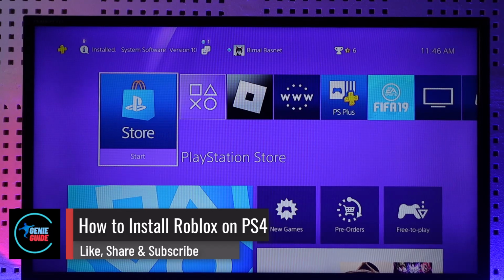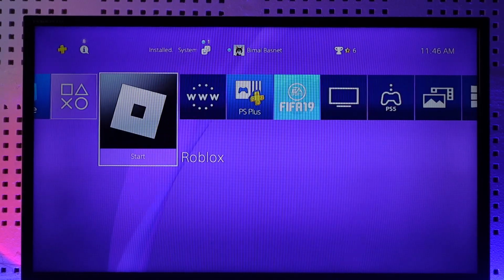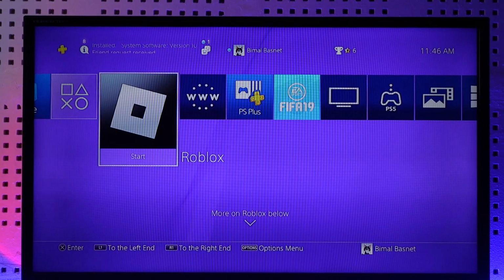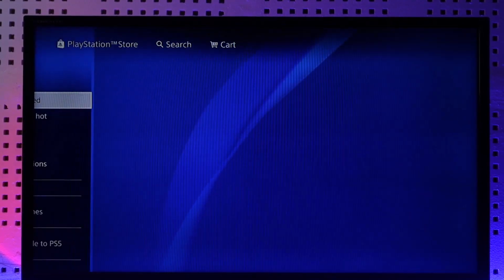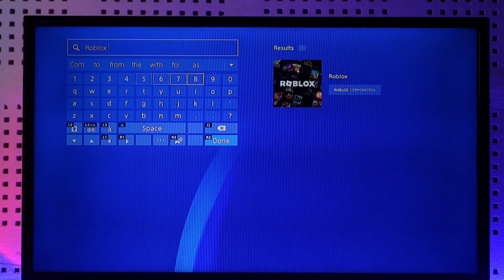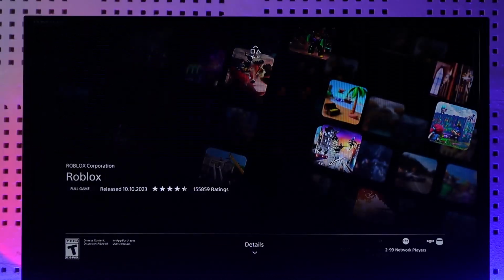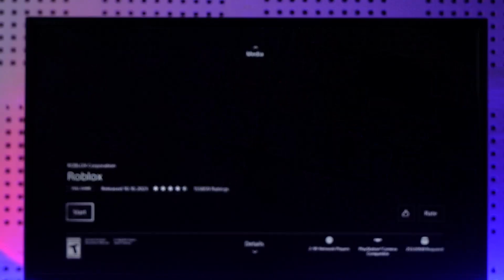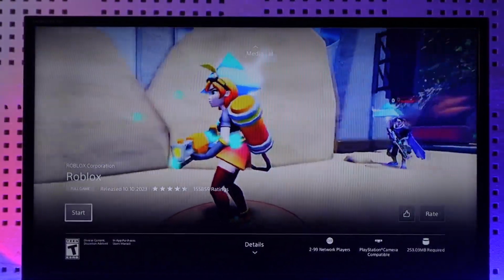How to Install Roblox on PS4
In this tutorial video, I am simply going to show you how you can install Roblox on PS4.

~Chapters:
0:00 Introduction
0:12 General Info
0:22 Install Roblox on PS4
0:52 Conclusion